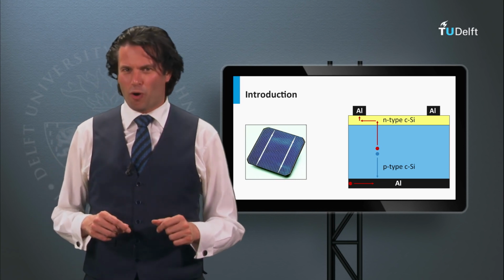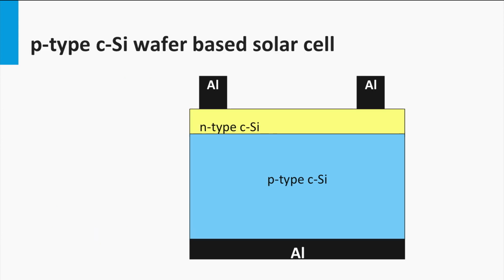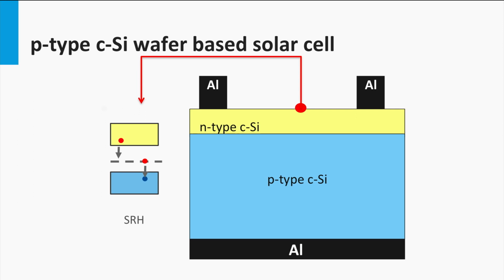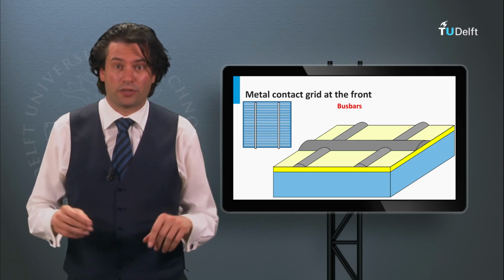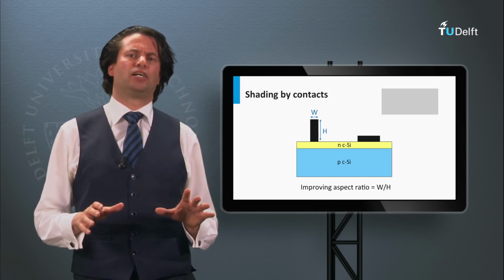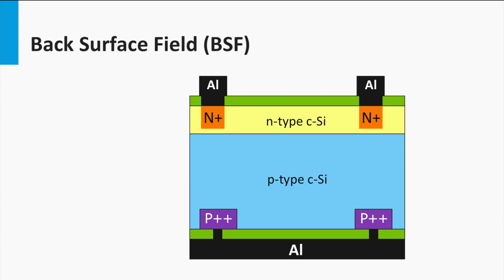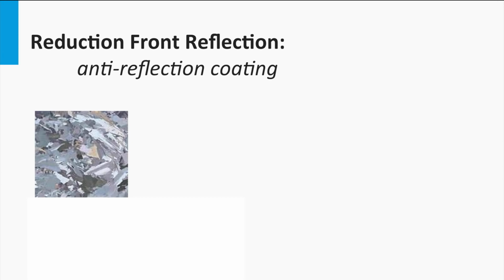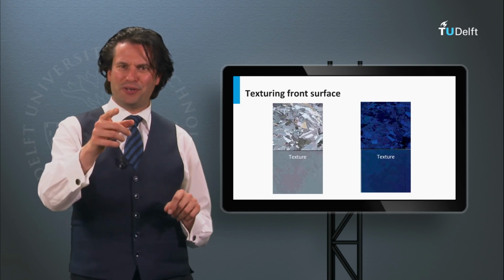Learn Solar Energy | Design Rules of the Silicon Solar Cell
Discuss the operating principle of the crystalline silicon solar cell. In this block, you will discuss several technical aspects which play an important role in the collection of the light excited charge carriers and the reduction of the optical losses. Take the full course, test yourself, and earn a certificate on edX